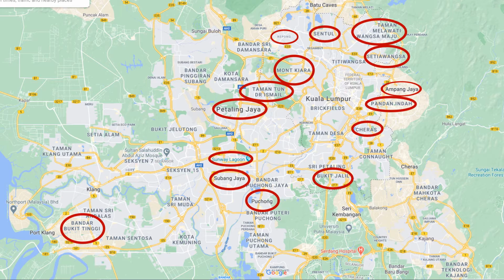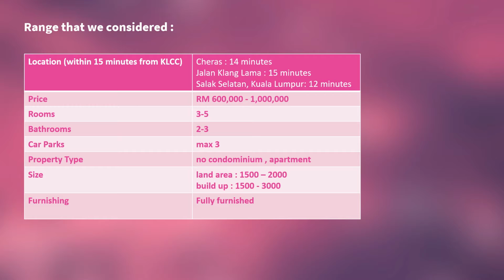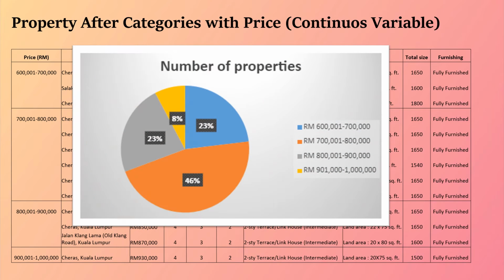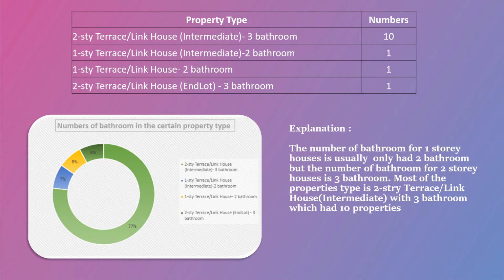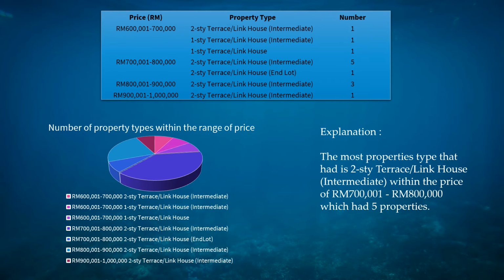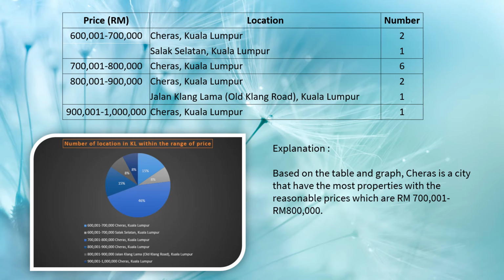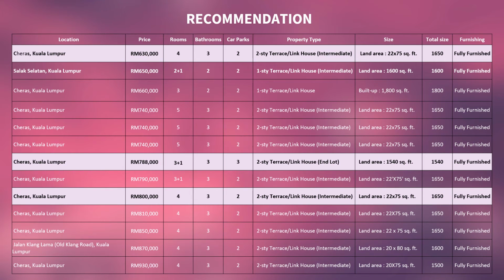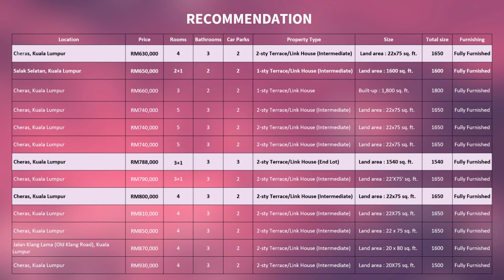Computer Literacy assignment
Property Agent : Data exploratory analysis in Excel